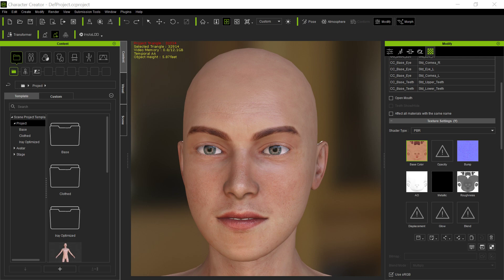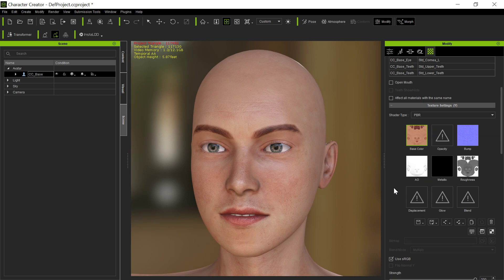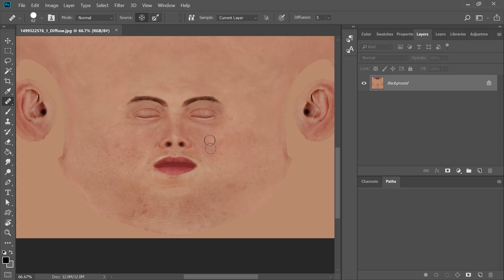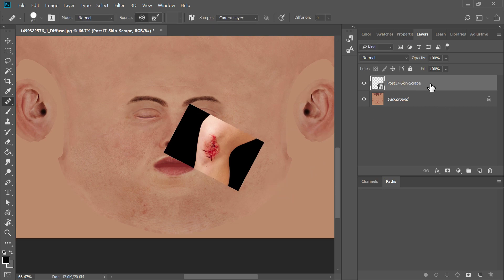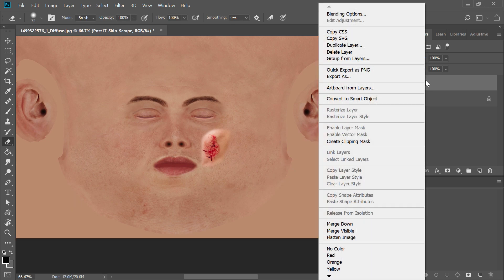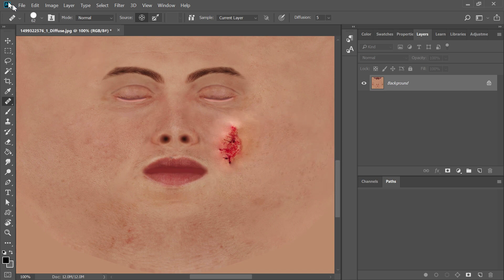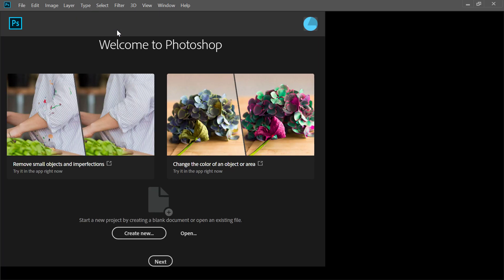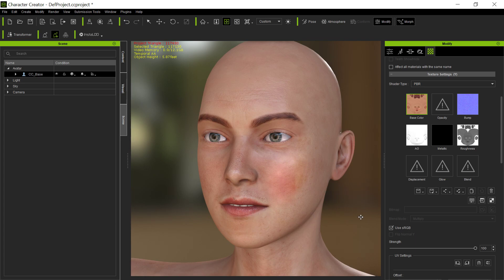CC3 - Working with texture maps back and forth from Photoshop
Shows how to easily edit skin maps from Character Creator 3 inside of Photoshop, and back again.